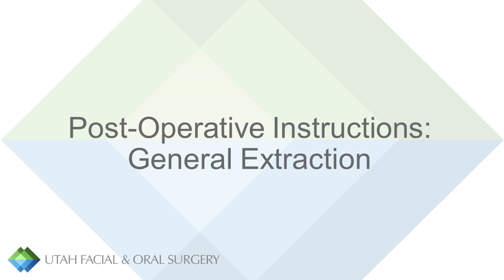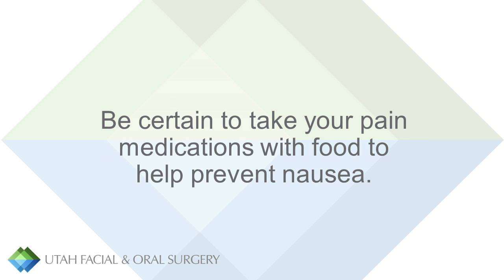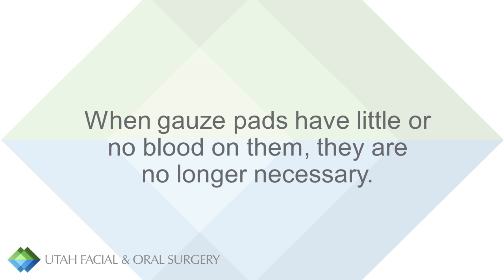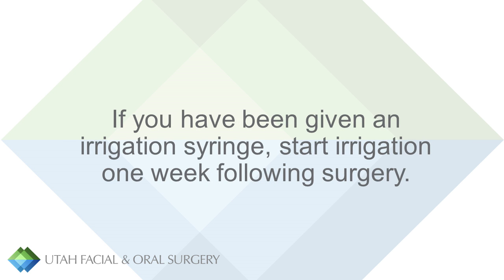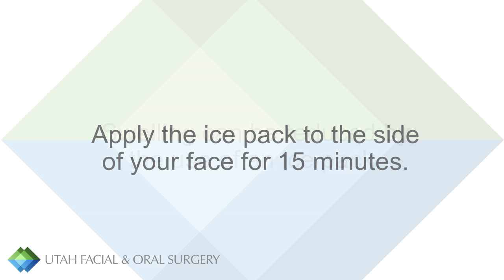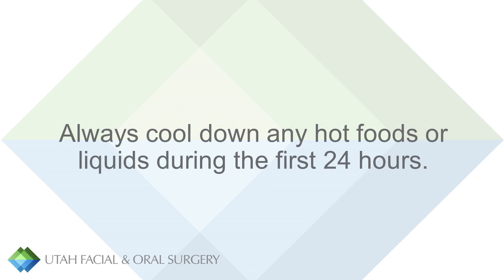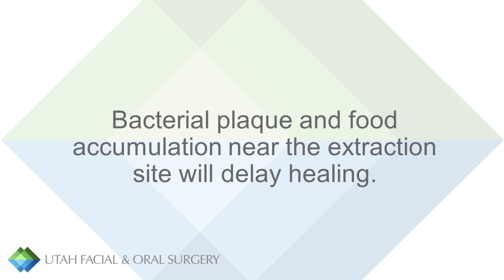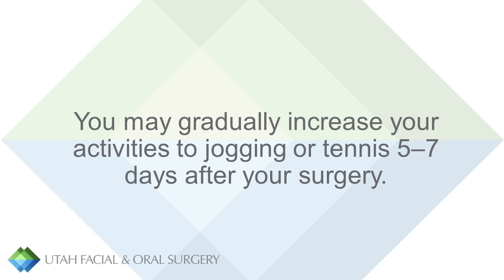Post-Operative Instructions: General Extraction in South Jordan UT | Utah Facial & Oral Surgery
Tooth extractions can be the best option when teeth become damaged by decay or break down due to trauma or wear, they can sometimes be restored with a filling, root canal, or crown. When the damage is too great, your dentist may decide that the best course of action is to have the tooth removed, a dental extraction. If this is the case, your dentist will develop a plan for extraction, taking into consideration your age, health, and the overall condition of your mouth.

Dr. Price performs all aspects of oral, maxillofacial, and facial plastic and reconstructive procedures. Dr. Price’s interests include reconstructive surgery of the face and jaws, including placement of dental implants to replace teeth that have been removed, the removal of wisdom teeth, corrective jaw surgery, and surgical treatment of snoring and sleep apnea. Dr. Price maintains staff privileges to perform these procedures at various hospitals.

Utah Facial & Oral Surgery
Christopher J. Price DDS, MD

Our Services:
Dental Implants | Dental Extractions | Wisdom Teeth Removal | All-on-4® Treatment Concept | Bone Grafting | Jaw Surgery (Orthognathic) | Exposure of Impacted Teeth | Oral Pathology | Facial Cosmetic Surgery | Facial Trauma Surgery | Pre-Prosthetic Surgery | Surgical Treatment of Sleep Apnea | Anesthesia | 3-D CT Scans

Cities Served:
South Jordan | Salt Lake City | Riverton | West Jordan | Herriman | Draper | Bluffdale | West Valley City | Sandy | Taylorsville | Kearns | Midvale | Murray | Cottonwood Heights | Holladay | Millcreek | Magna | South Salt Lake